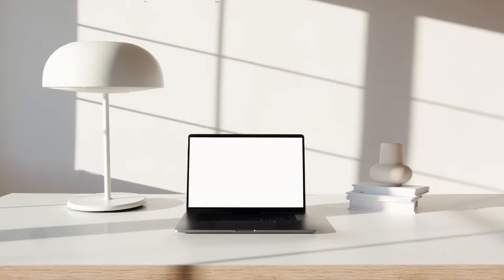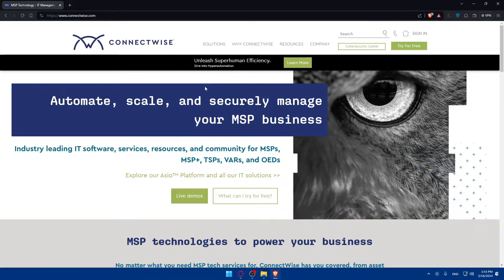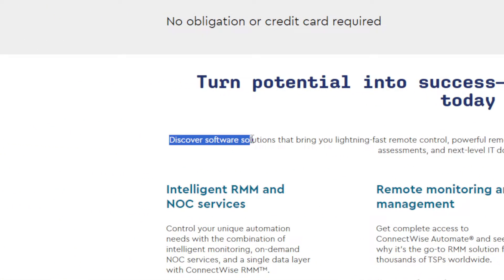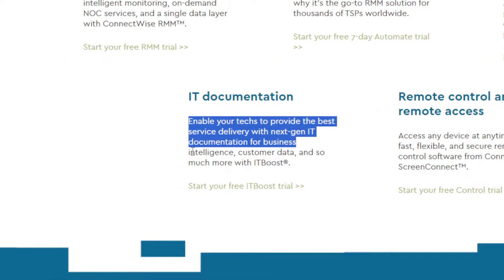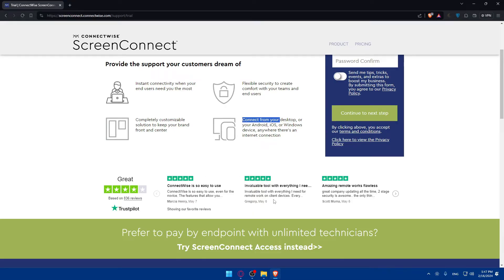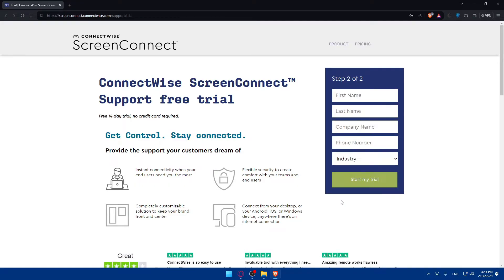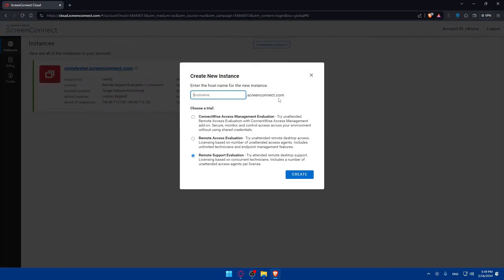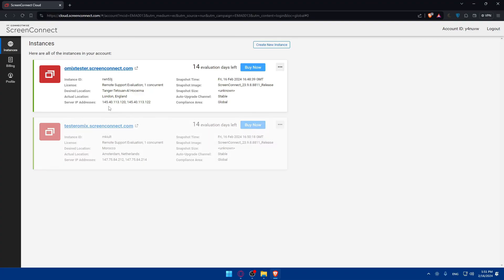How To Use ConnectWise Screenconnect For Beginners 2025! (Full Tutorial)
Today we talk about use connectwise screenconnect for beginners,connectwise control,remote support software,screenconnect